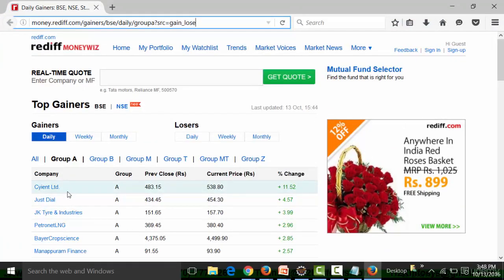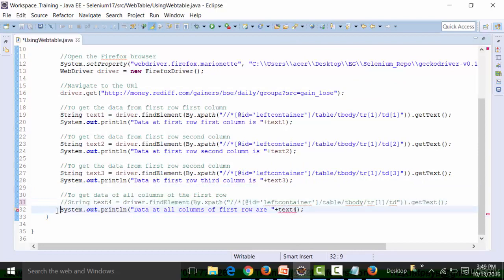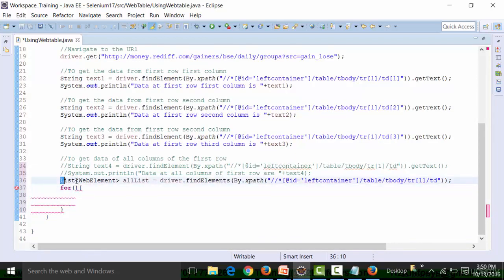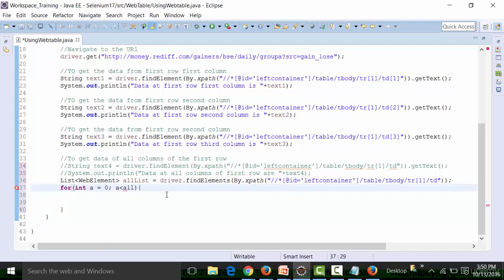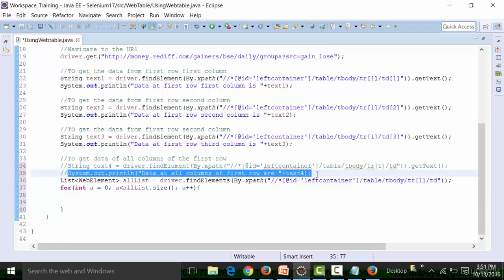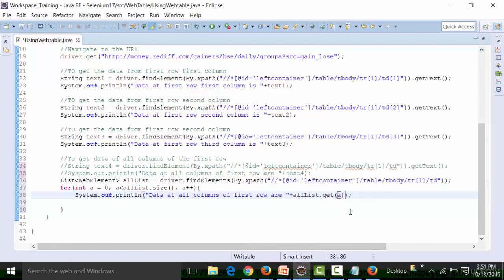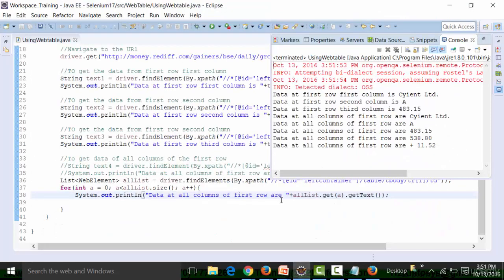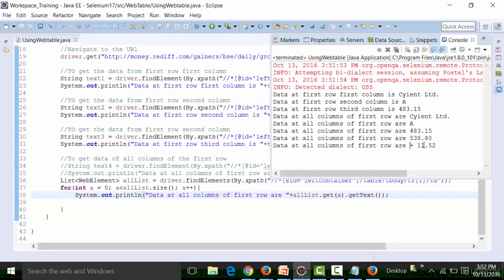Extracting Data From Handling Web Tables and Css Selector Selenium | Selenium Training | H2Kinfosys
H2K Infosys has a team of people with experience in Manual Testing, Automation testing, Performance tuning and Performance testing.

This ‘Extracting Data From Handling Web Tables and Css Selector Selenium by h2k helps you understand how this locator aids to identify elements on a web page. Topics to be covered in this video: